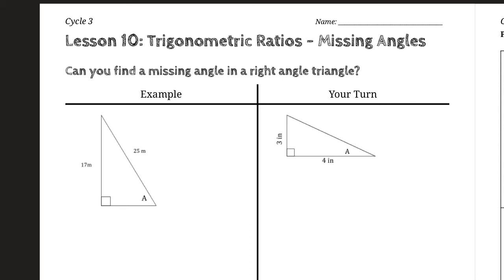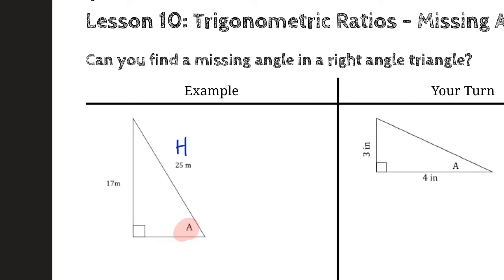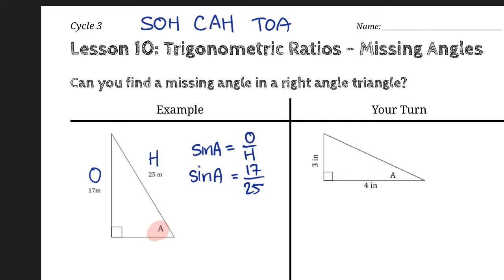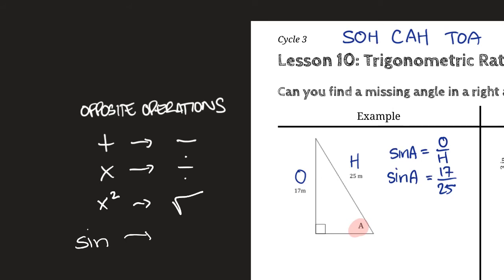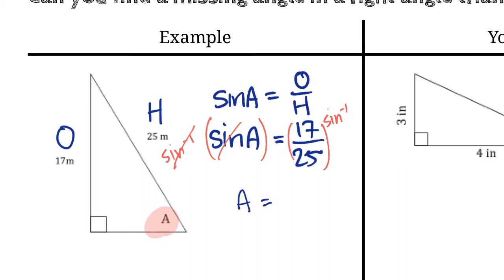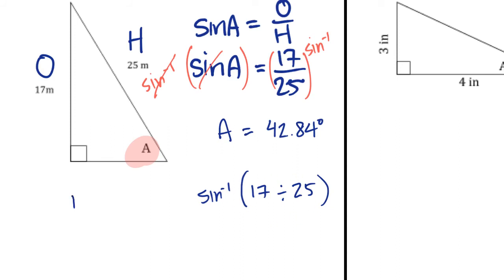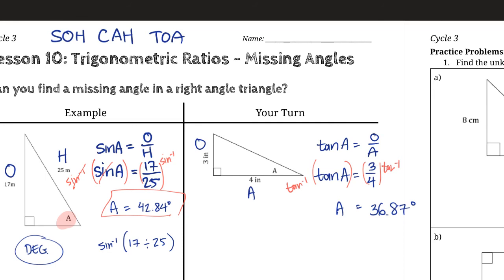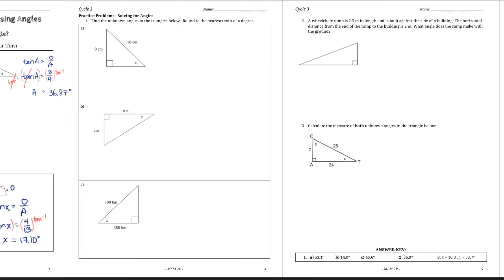Right Angle Trigonometry: Missing Angles